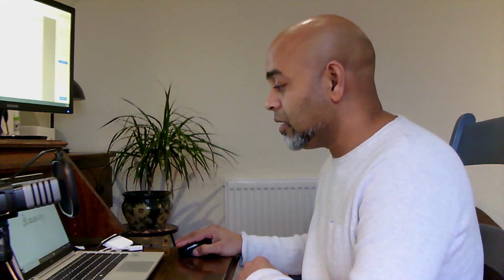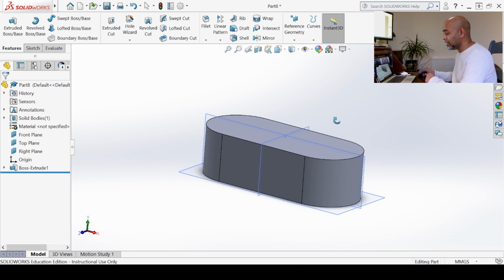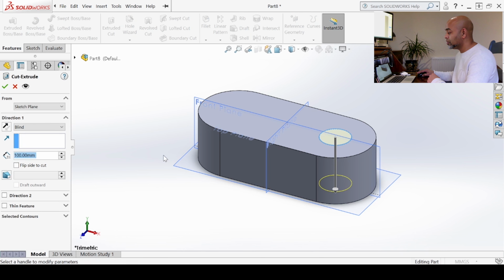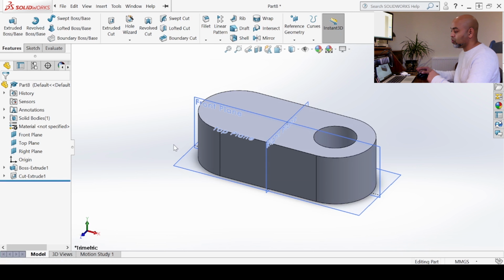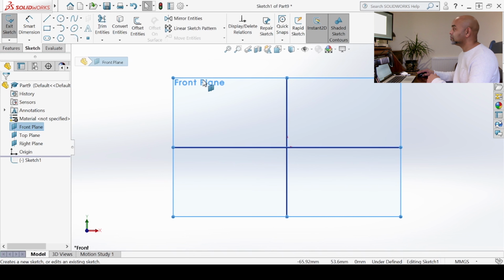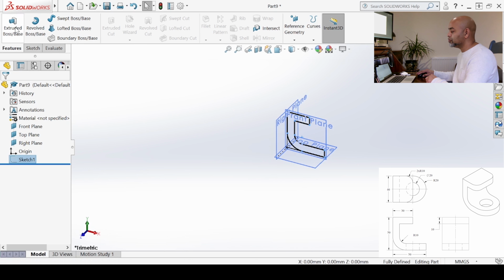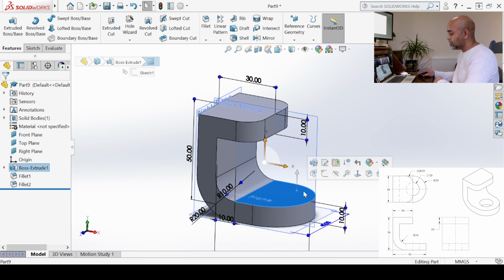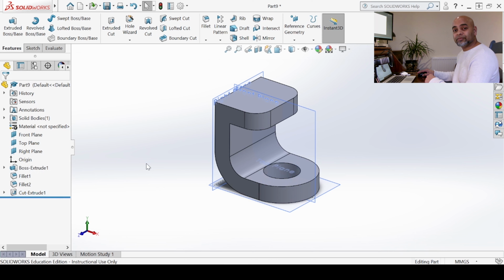Creating Cut Extrude using Solidworks